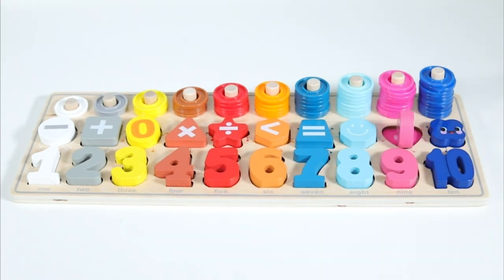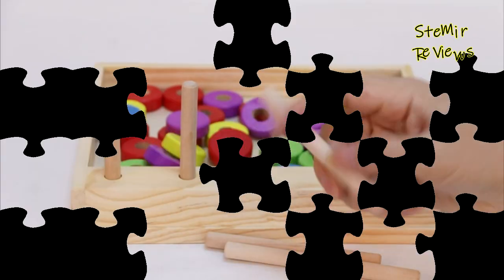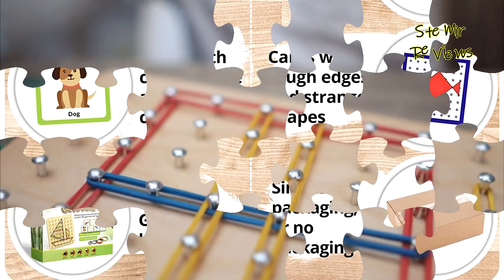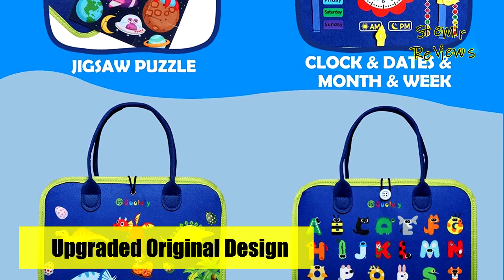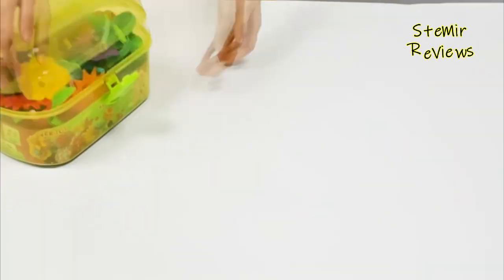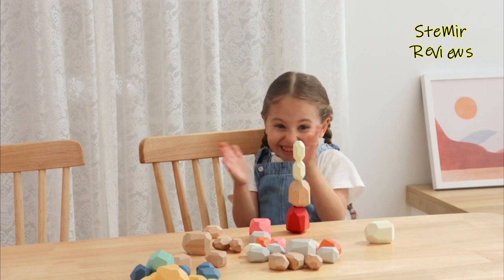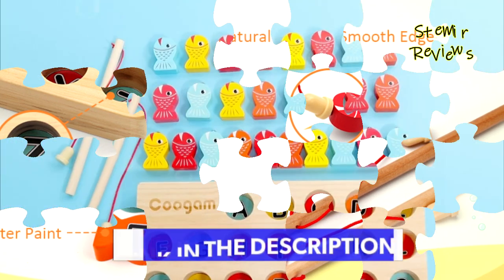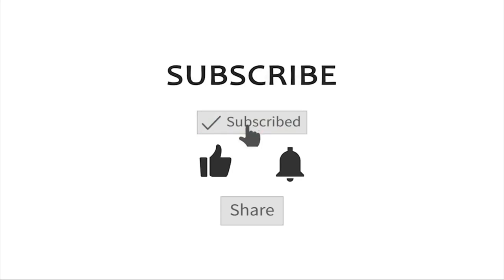TOP 5: Best Montessori Toys for 3 to 6 Years Old | STEM Toy, Sensory Board, Building Toy Set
TOP 5: Best Montessori Toys for 3 to 6 Years Old | STEM Toy, Sensory Board, Building Toy Set - 0:00

► Products List ◄

5. Panda Brothers Wooden Geoboard - Montessori Toys for 3 4 5 Year Old Kids and Toddlers - 2:00

4. Guolely Busy Board 5 Best Montessori Toys for 3 to 6 Years Old Toddlers - 3:46

3. VERTOY Flower Garden Building Toy Set for 3, 4, 5, 6 Year Old Girls, STEM Educational Activity Toys - 5:45

2. BESTAMTOY 36 PCs Wooden Sorting Stacking Rocks Balancing Stones - 7:09

1. Coogam Wooden Magnetic Fishing Game, Fine Motor Skill Toy ABC Alphabet Color Sorting Puzzle - 8:58

Today we will discuss Montessori Toys and how you can have thoroughly examined toys that fit the Montessori reasoning. We realize that Maria Montessori didn't make toys, yet these are Montessori motivated toys that we feel she would support. Here you'll find most loved toys that last as the years progressed children of any age actually appreciate them. Toys that effortlessly become extraordinary apparatuses for your kid's turn of events. This Montessori Toy Guide has something each youngster will cherish. The best children's gifts rouse the creative mind and keep kids intrigued and locked in. What do I cherish about bringing up a youngster the Montessori way? Indeed, even while he's having a great time, our child is learning, not simply being engaged. Before I share this rundown of our number one Montessori-enlivened toys for long term olds and long term olds, let me share a disclaimer. There's actually no such thing as Montessori toys, since Maria Montessori made learning materials, not toys. Yet, the games, books, toys and more in this gift guide expand on the abilities that children foster in a Montessori homeroom. Montessori toys center around the kid fostering a characteristic interest for mastering and creating abilities as opposed to having formal learning constrained onto them. The toys remembered for this gift guide for preschoolers energize creative mind, inventiveness, and are intended for kids to foster different abilities. In this video I recommend Best Montessori Toys for 3 to 6 Years Old | STEM Toy, Sensory Board, Building Toy Set.